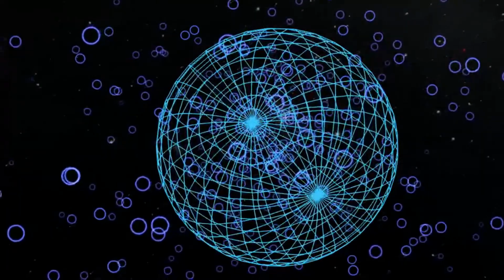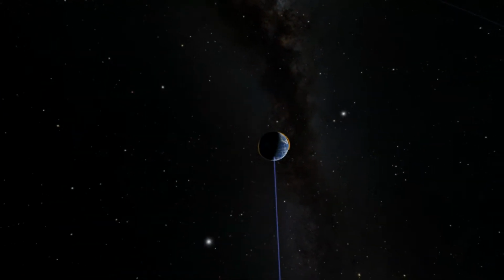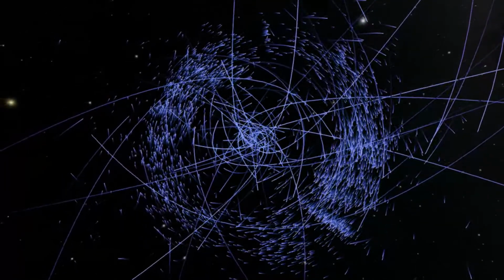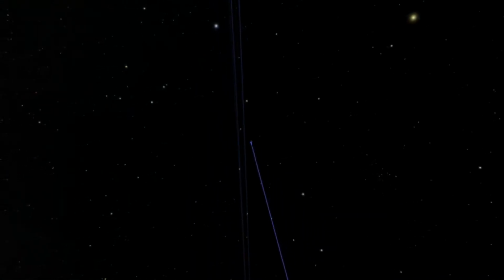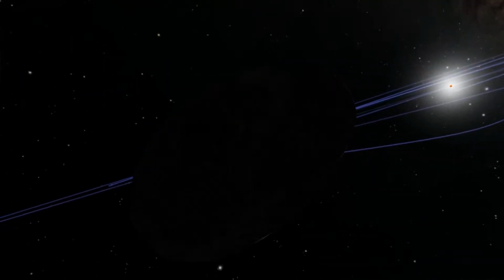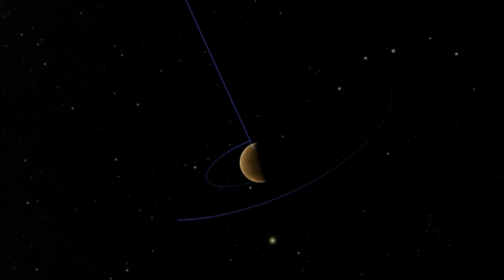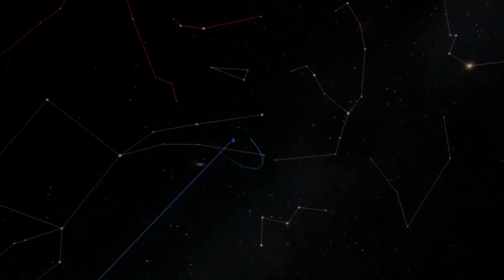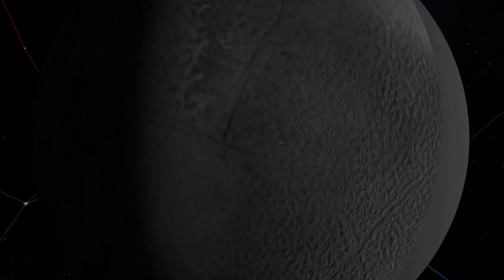Tour of Outer Space LIVE! March 24, 2021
Join California Academy of Sciences Morrison Planetarium presenter Josh on a wander through our Solar System and beyond in this livestream from March 24, 2021.

Tune in here or on the Morrison Planetarium at the California Academy of Sciences Facebook every Wednesday at 4:30 PT/7:30 ET for this interactive trip, and bring your astronomy questions and tour requests! Find more details and programs on our website's events